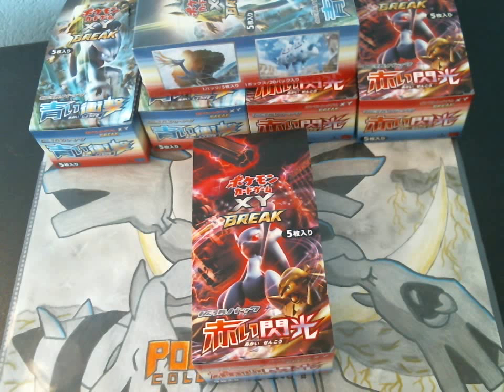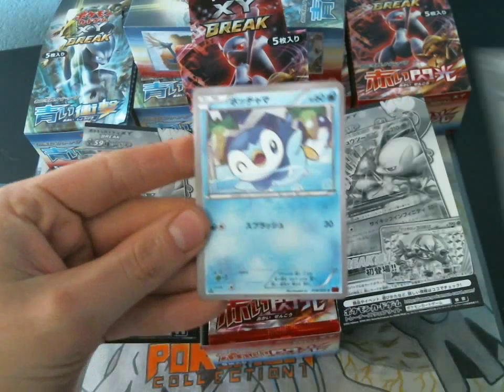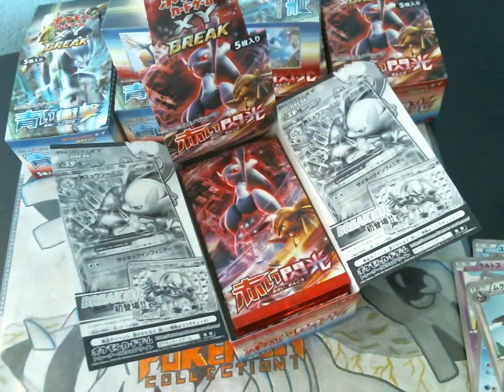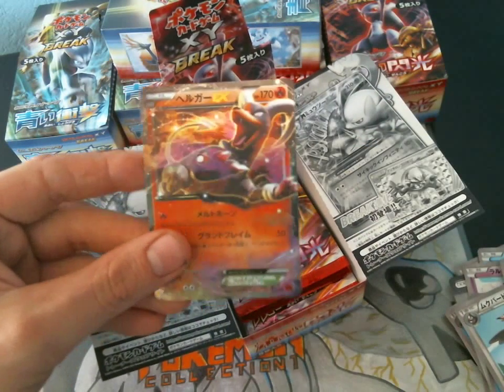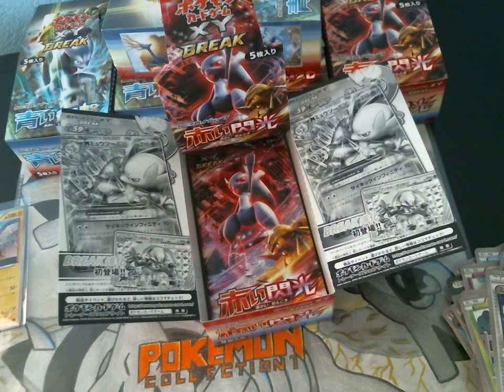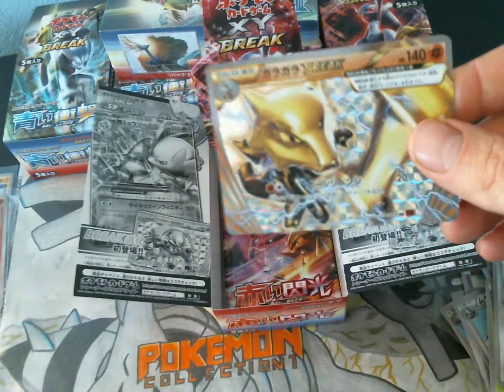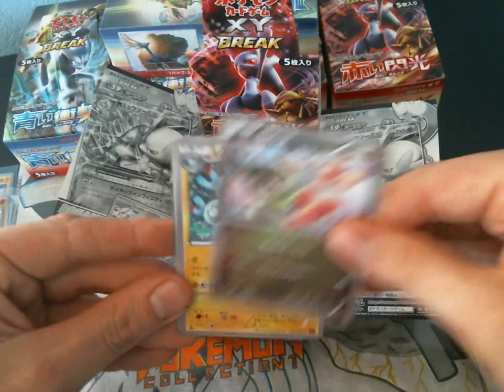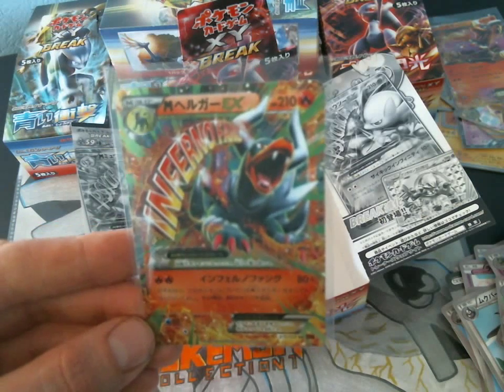Red Flash Booster Box Opening! (Box 3/3)